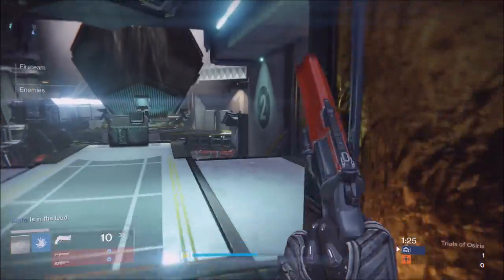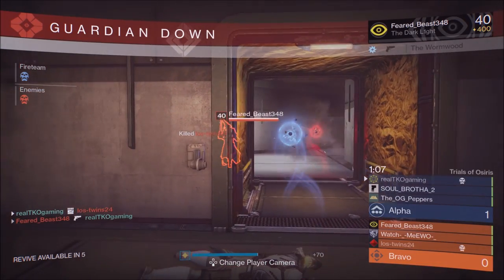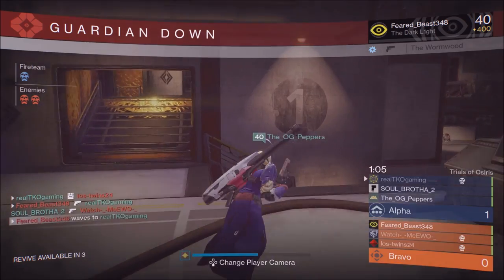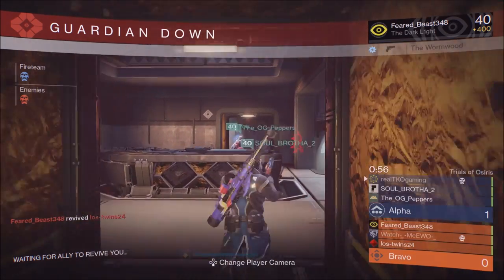Destiny | Anomaly: Trials of Osiris Strategy to Go Flawless EASY + DESTINY 2 SECRET ANNOUNCEMENT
We post weekly strategy videos and this week we have ANOMALY trials and it is DOABLE if you approach it correctly!!!

► *READ* We help our supporters with ALL destiny Activities (Raids, Trials, Quests, Anything) on BOTH PS4 & XB1. We have NEVER failed in helping anyone!

Snap chat ► realTKOgaming

Your support helps us continue to do what we LOVE!

*For all the REAL TKO GAMING FAMILY, we ask that you turn on notifications for ALL our videos by clicking the BELL next to the subscriber button. NotificationSquad in comments so I SEE YOU!*

ps. YOU can help the family grow by sharing and telling others!!!